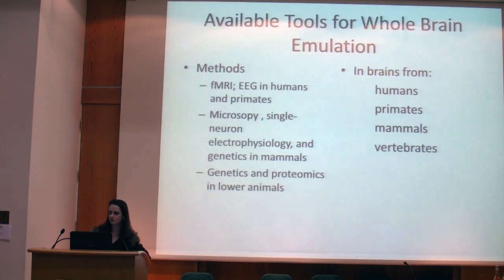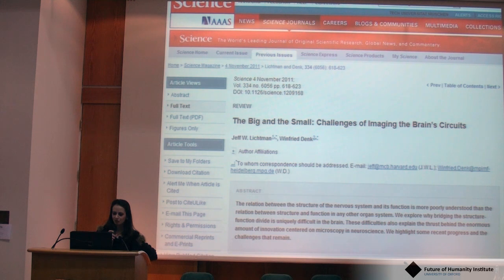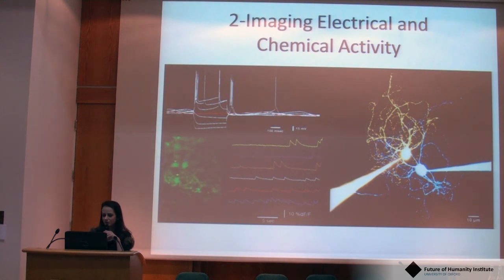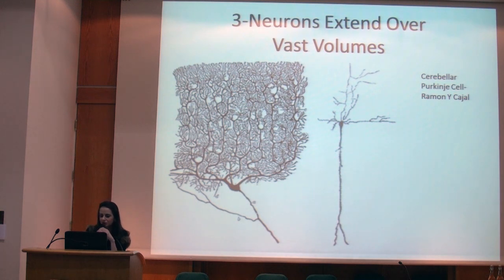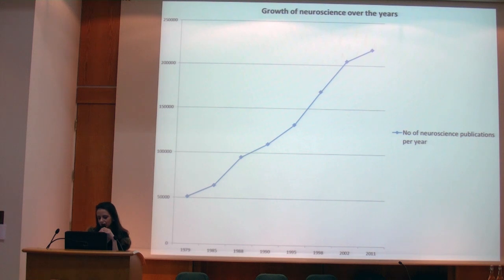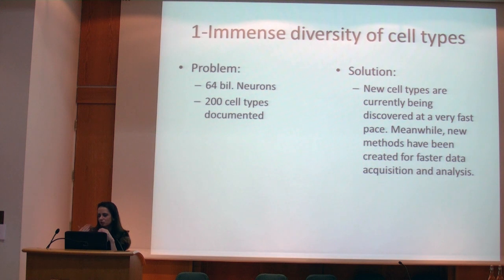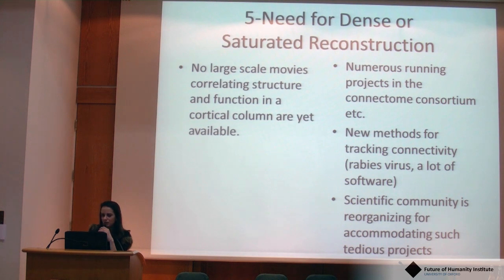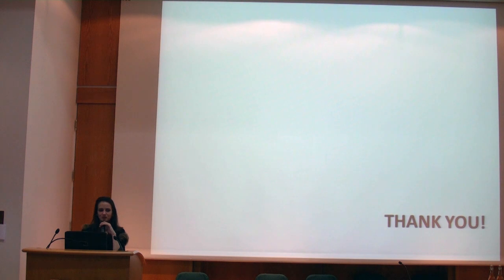Diana Deca - The Connectome, WBE and AGI - Winter Intelligence - FHI Oxford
Winter Intelligence 2012 Oxford University
Abstract - The Connectome, WBE and AGI - In order to grasp the entire complexity of the human nervous system, one needs to understand its physical substrate. Down to which level should a whole brain emulation keep all the structural details of the brain in order to achieve all of the functions of the biological brain? While a computer program could easily be emulated in order to achieve the same specified function, the human brain is a special case because of its enormously complex functions. For this reason, causal relations between brain structure and function are currently being made in neuroscience. Neuroscientific research is in this sense supporting WBE and therefore AGI, by providing important data, models and simulations of brain functions. The goals of this paper are to review the challenges for gathering and assembling connectome data and to provide directions for overcoming these challenges. Finally, the implications for AGI will be discussed.

Research: MRC Cognition and Brain Sciences Unit
MRC Cognition and Brain Sciences Unit
United Kingdom · Cambridge